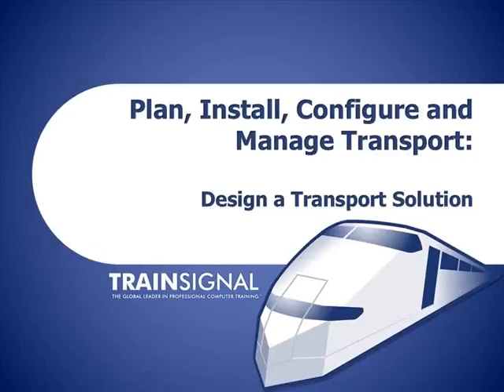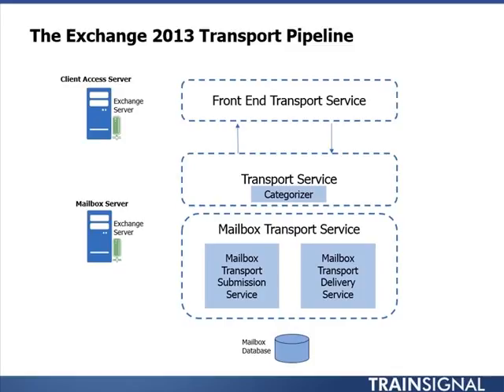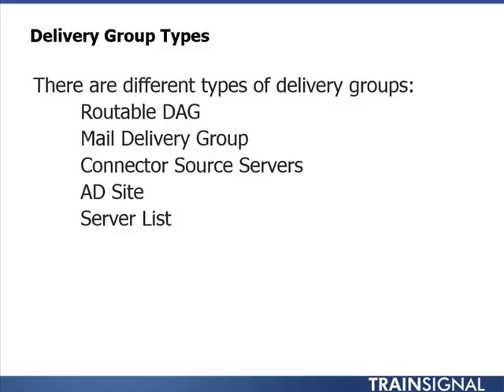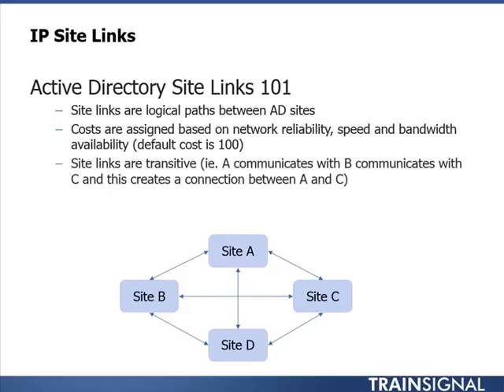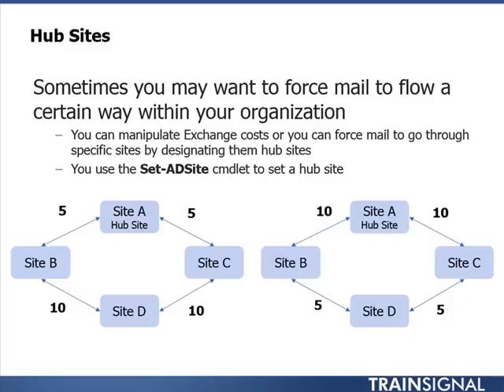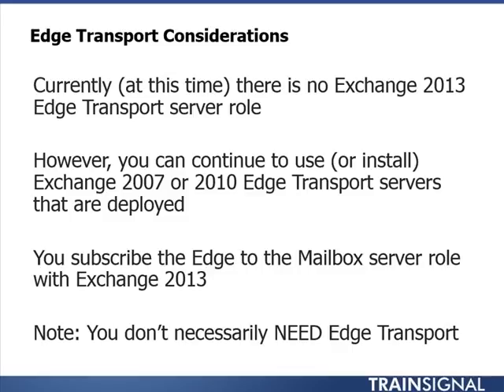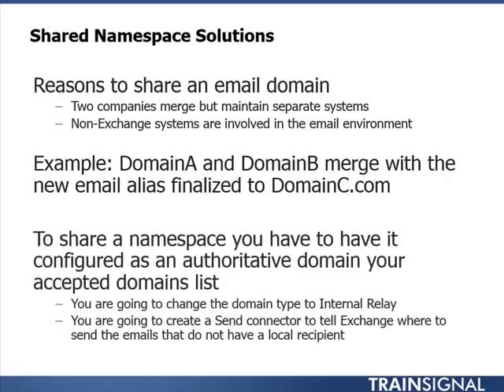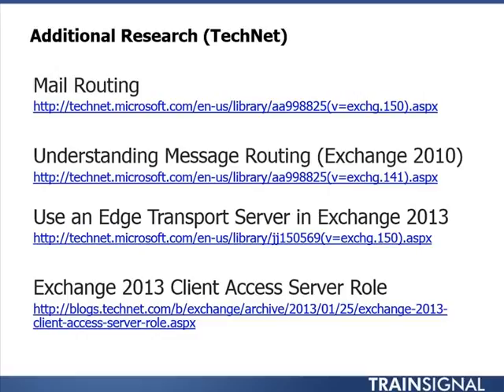03 Exchange Server 2013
Exchange Server 2013